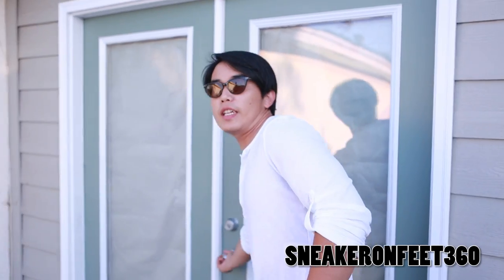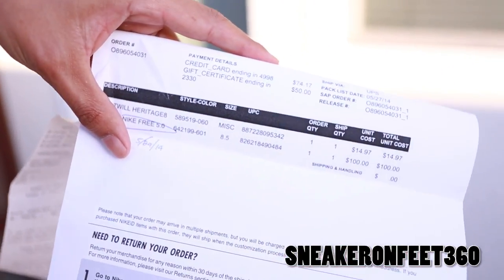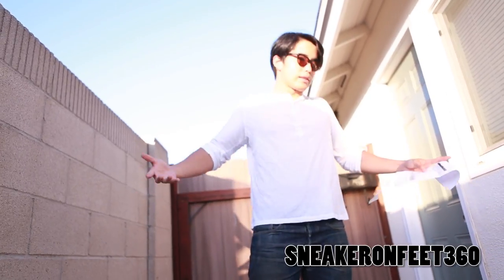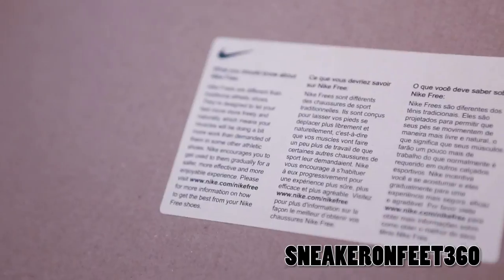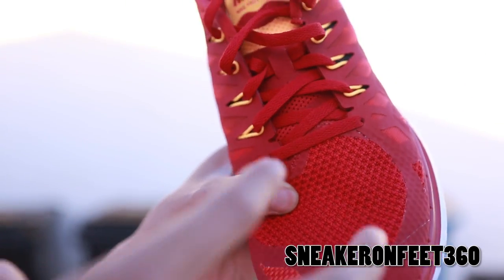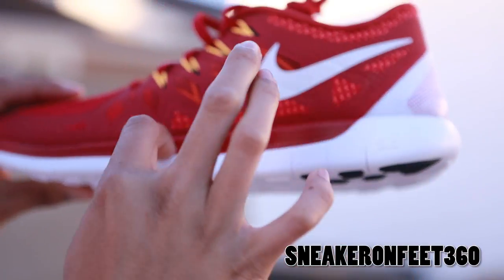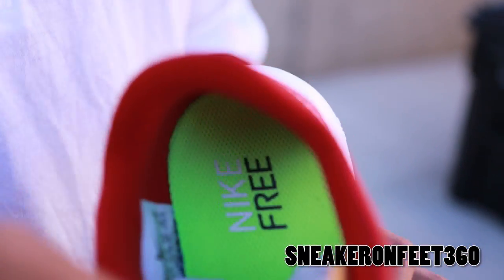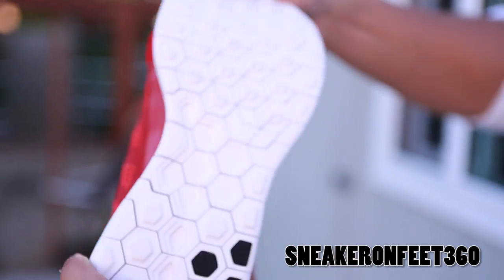NIKE FREE 5.0 REVIEW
What is happening everyone!!
What's good YOUTUBE!! Got another pick up: Nike Free Run 5.0 2014! Very simple and unique pick up at the same time because looking back at the Nike Free Run +3 we have came a long way. We picked the color red once again to show appreciations to the viewers for getting us up to 200k+ view on that particular video. and I hope you guys continue showing us much more supports. We thank you!

We are continuing to try our best with releasing new videos so please be patience with us by staying tuned in to our channels and watch all the other videos if you haven't already!

This is the Facebook page for Buy/Sell/Trade sneakers PRIMARILY around the Orange County area all the way to Los Angeles!

The link below is the fitness aka fitness vlog or just simply vlog for my Vietnamese fams out there!

Follow my bro Kai on instagram: @yayjz